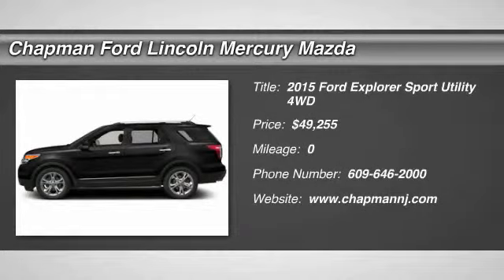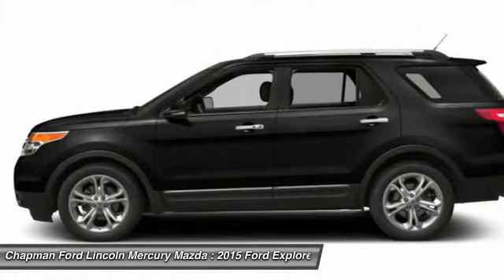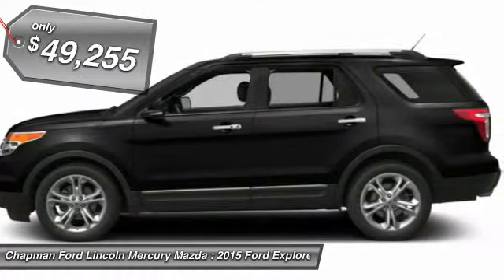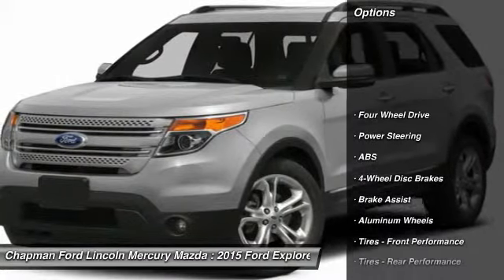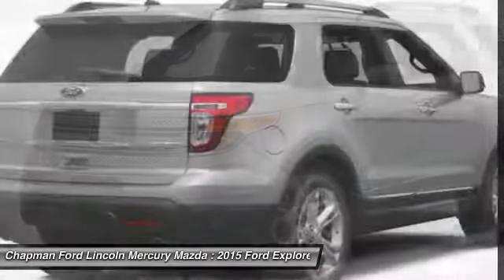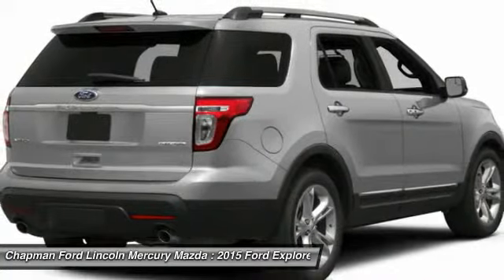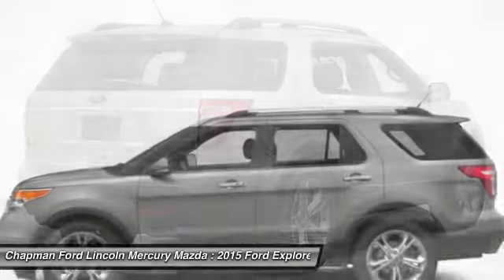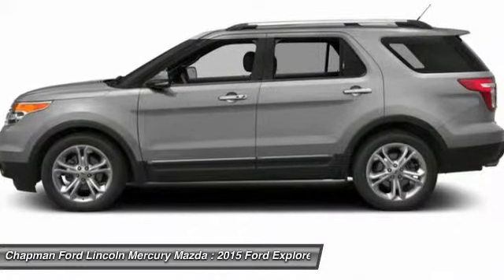2015 FORD EXPLORER Egg Harbor, NJ X15031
2015 FORD EXPLORER Egg Harbor, NJ
Stock# X15031

Looking for the right car? Today could be your lucky day. With 0 miles, this Tuxedo Black Metallic, 2015 Ford Explorer equipped with Automatic transmission could be yours. Request more information and set up a test drive right away.